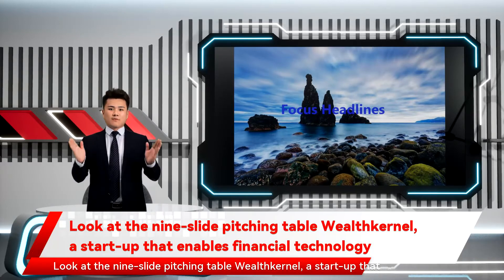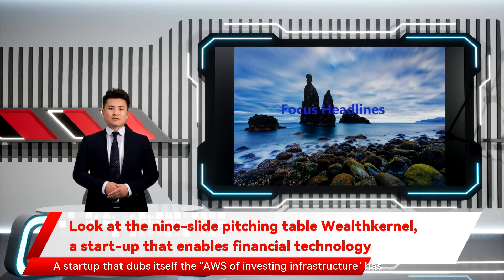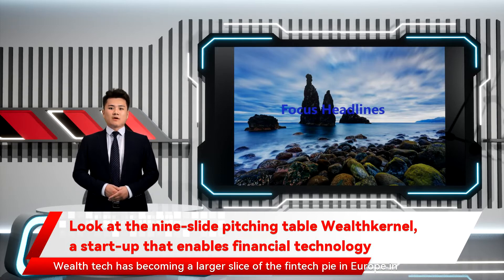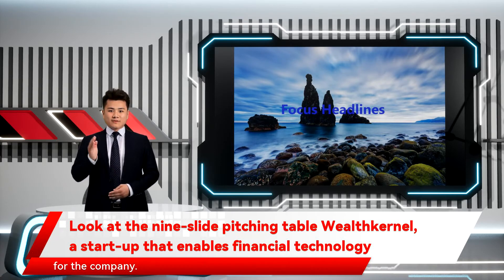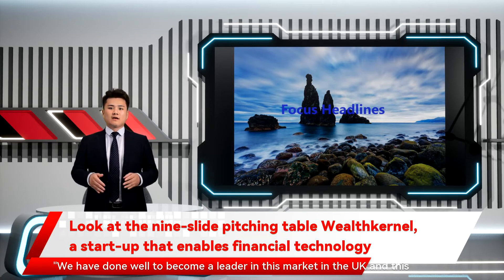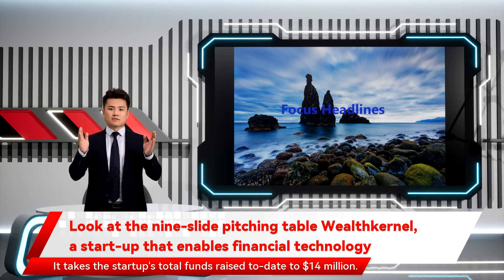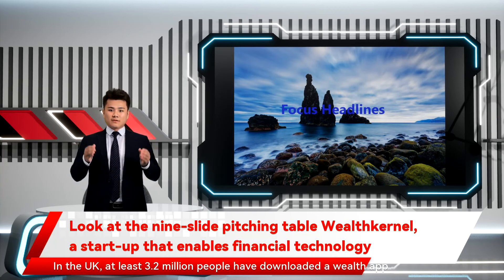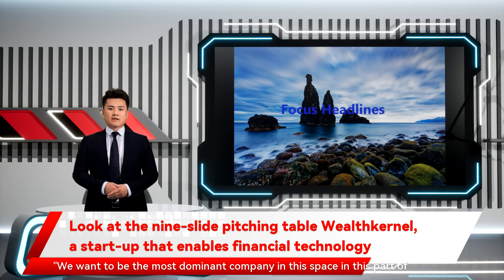Look at the nine-slide pitching table Wealthkernel, a start-up that enables financial technology co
told Insider. "We have done well to become a leader in this market in the UK and this funding means we can continue to expand our infrastructure." The funding round was led by XTX Ventures Shanmugarajah added and indicated that the company wanted to bring in a value-add investor as it looks to capitalize on the market opportunity. "We want to be the most dominant company in this space in this part of the world a start-up that enables financial technology companies to provide transactions and London-based fintech WealthKernel has raised $7 million in a Series A extension. The startup provides APIs to enable fintechs to offer savings and pensions products. Check out the pitch deck WealthKernel used to raise the fresh funds below. A startup that dubs itself the "AWS of investing infrastructure" has raised $7 million in fresh funds. London-based fintech WealthKernel has developed an API that enables businesses to offer savings and pension products without having to tackle the complex regulations that govern investment apps in Europe. Wealth tech has becoming a larger slice of the fintech pie in Europe in recent years  and WealthKernel has benefited from the sector's increased validation. Founded in 2016 and initially bootstrapped ETFS Capital. It takes the startup's total funds raised to-date to $14 million. Shanmugarajah said that Spain would likely be the company's first foray into the "fragmented" European market as it looks to get authorized on the continent. The startup has around 50 employees as it stands and will likely grow to around 70 by the end of 2022. In the UK the boom in demand for trading products and services during COVID-19 has been an additional boon for the company. WealthKernel works with startups like Claro Money an analytics platform. These conditions have led to a "perfect storm" for the company and Rosecut by providing compliant "rails" that they can scale their investment propositions on. The company's API can onboard new customers